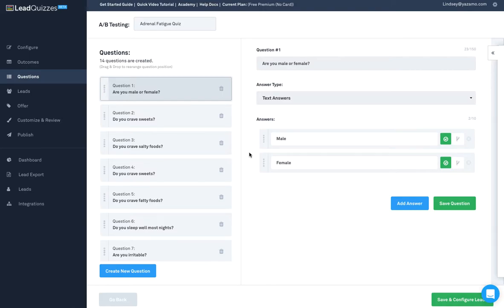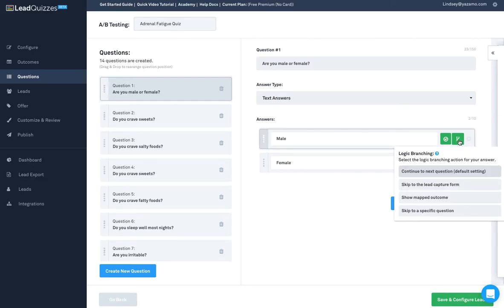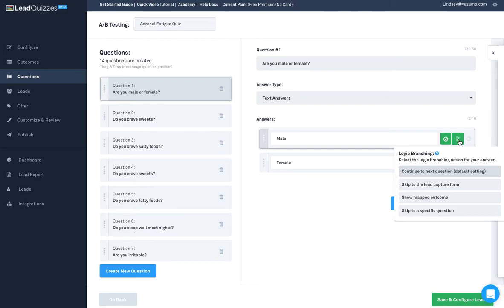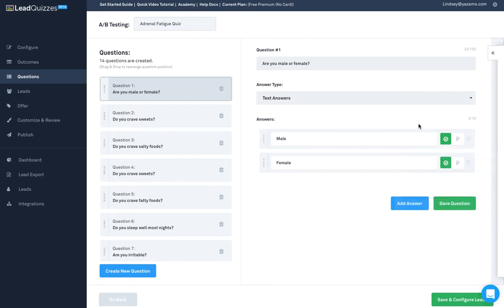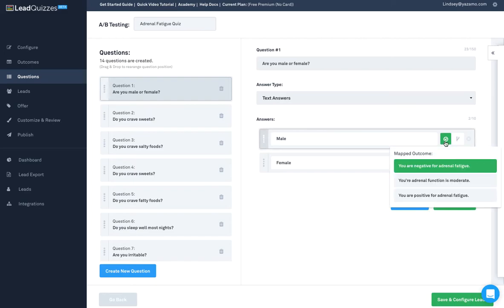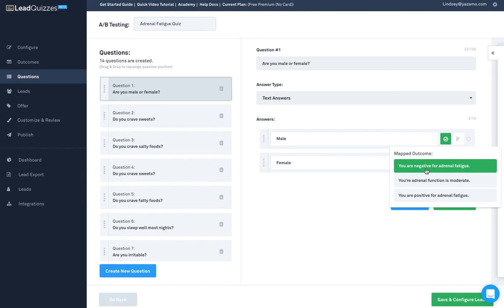Video 4: How The Default Quiz Logic Works